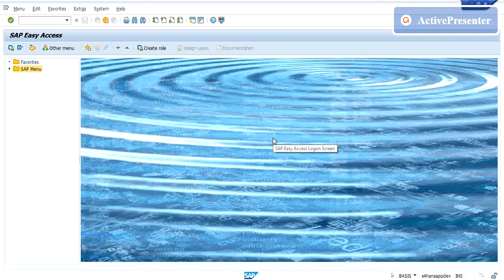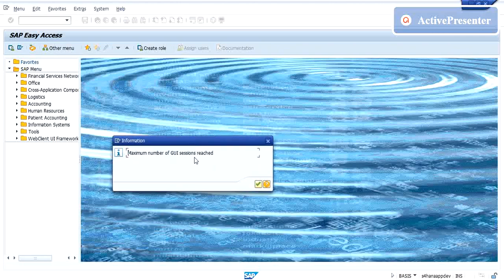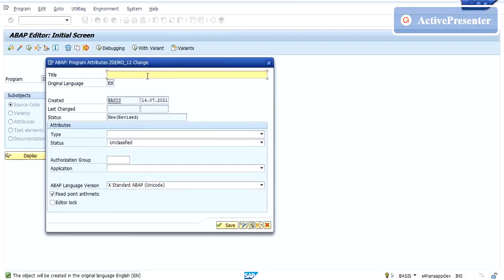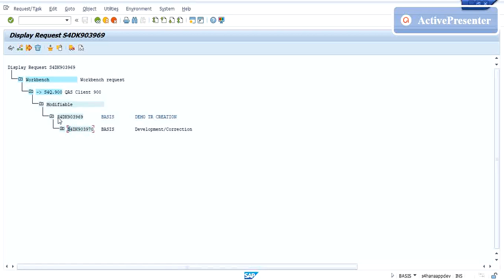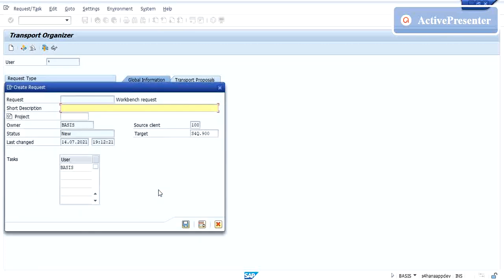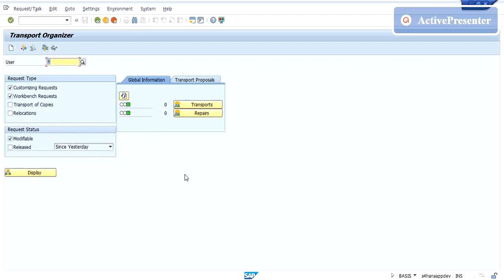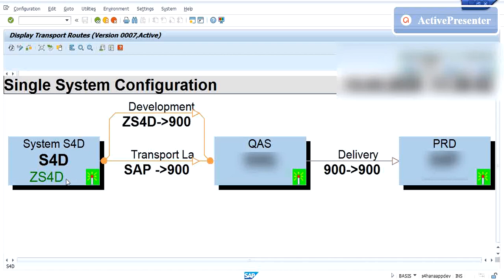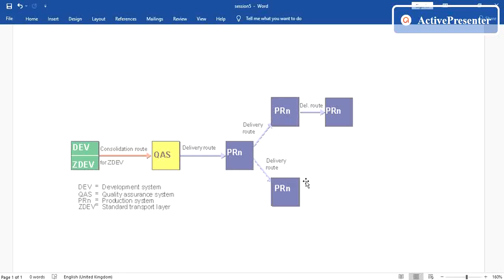5. Sap Easy Access | How to Create/Delete TR? | Types of TR? | Transport Layer & Its Route?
In this session we will Learn a bit about SAP Easy Access ( This is the user-specific point of entry into the SAP system ),
More Focus of this video will be  on Everything about Transport Request (TR).